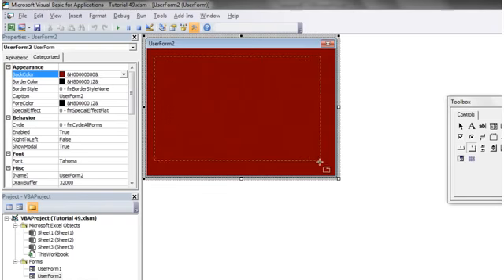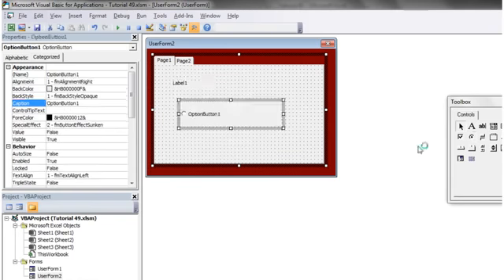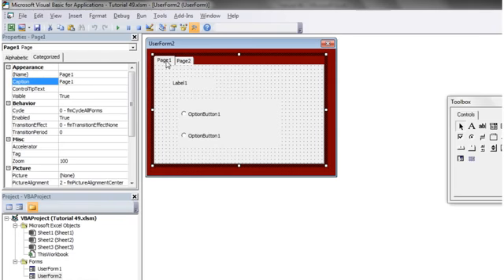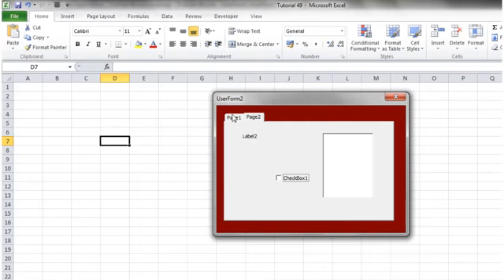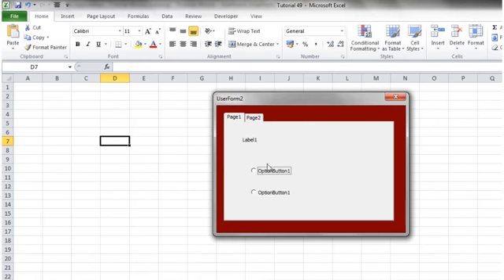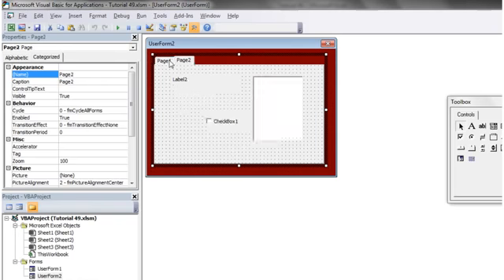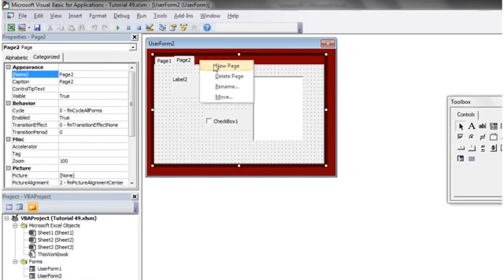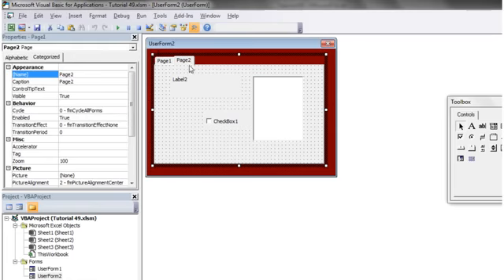Excel 2010 VBA Tutorial 50 Userforms Multipage